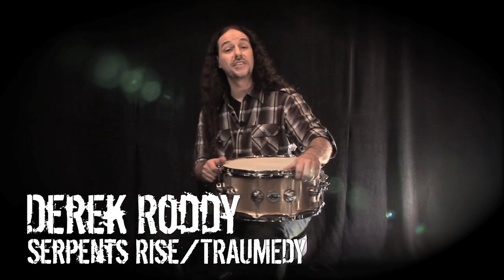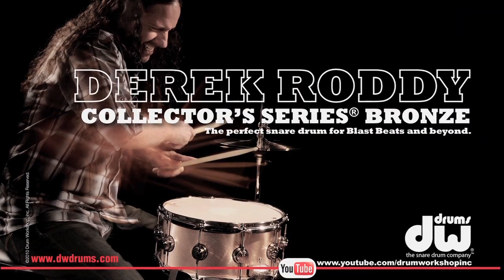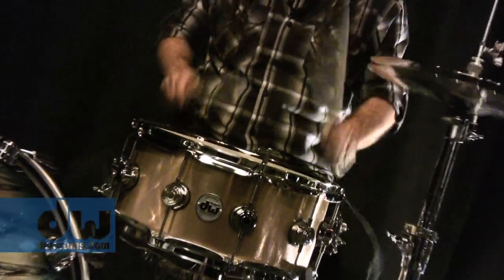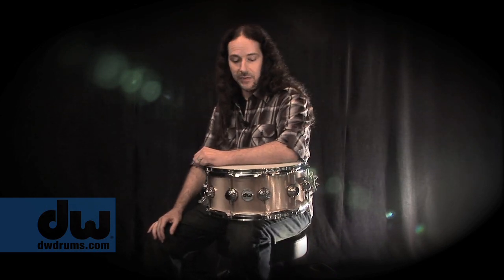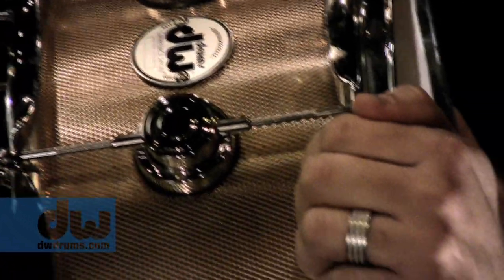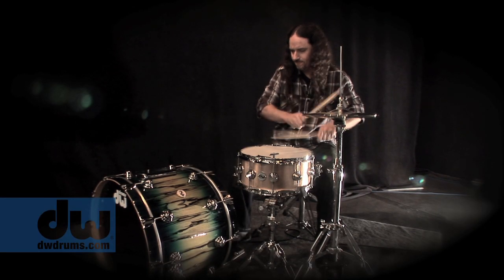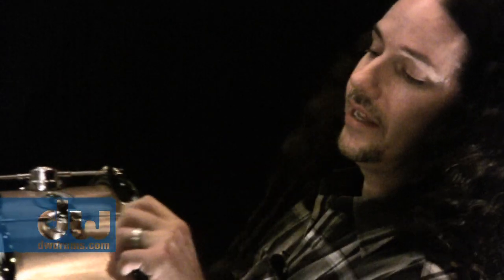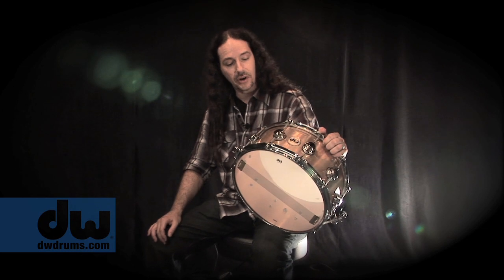Derek Roddy - DW Collector's Series Bronze Snare Drum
Derek Roddy (Serpents Rise / Traumedy) plays and talks about his new favorite snare drum, the DW Collector's Series Bronze.  This drum has sonic qualities similar to wood drums, while maintaining metal characteristics which help it cut through loud environments.

Bronze is one the physically heaviest snare drums we offer and provides a volume and projection that is seldom matched. The rolled shell is available in a polished and knurled natural bronze finish and can be customized in any of five available drum hardware color options. This drum is perfectly suited for most rock and metal situations.

Currently available in 5.5x14", 6.5x14" in both Knurled (shown) and Polished finishes, along with all 5 hardware colors, true hoop / triple flange / or diecast counterhoops, and the new MAG throw-off and 3P Butt Plate.